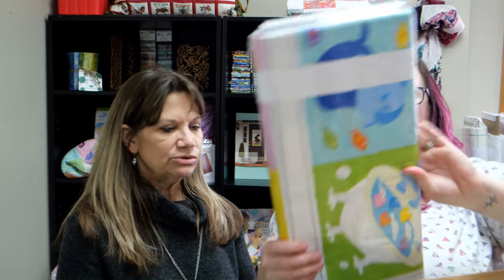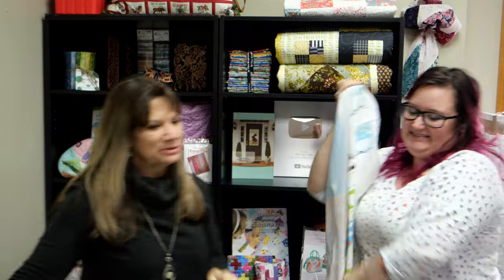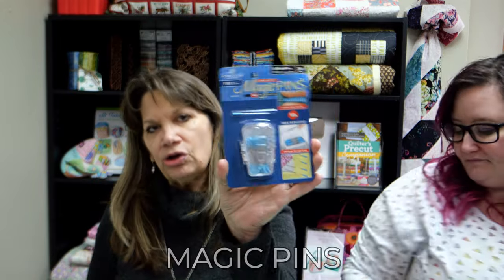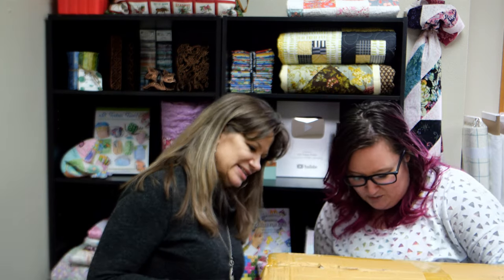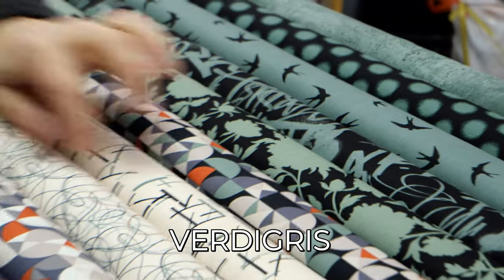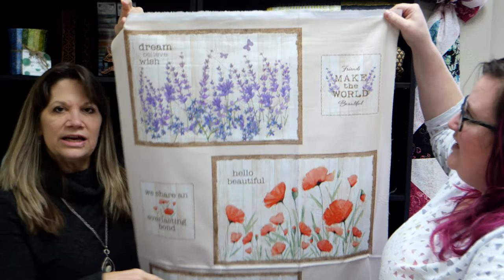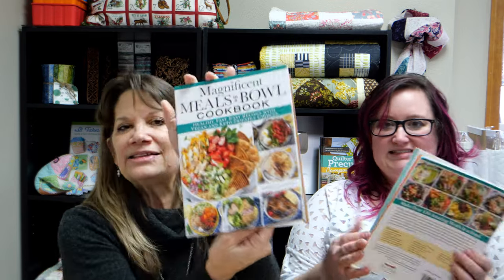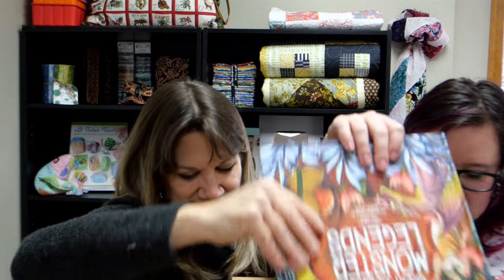Wednesday Box Opening - Soft Books, pre-orders and FLOWERS!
Don't forget to shop our Amazon store